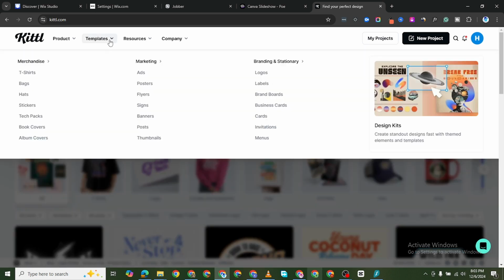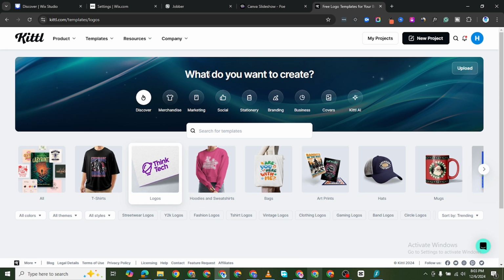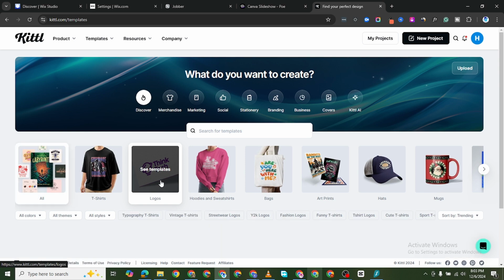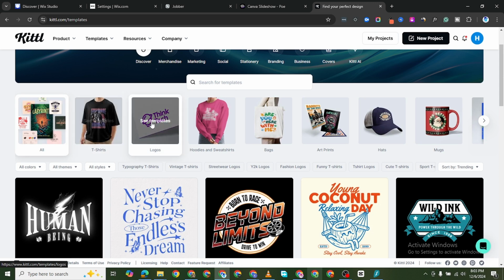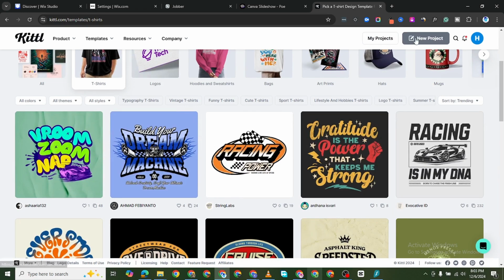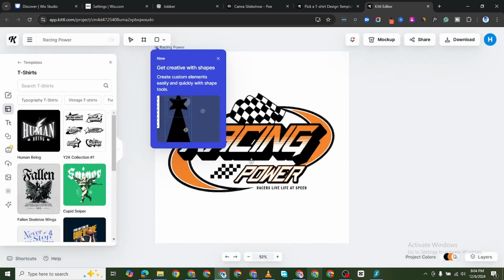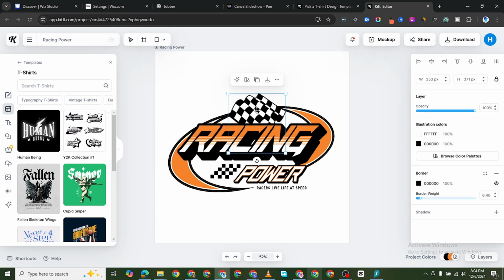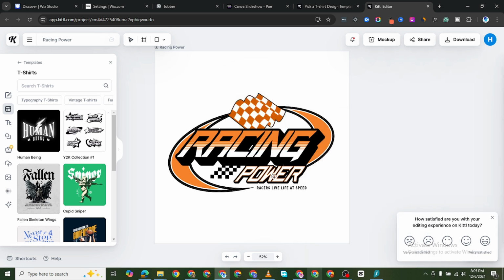How To Make A Clothing Brand Logo With Kittl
Create a killer logo for your clothing brand! This tutorial demonstrates how to design a unique and memorable clothing brand logo using Kittl, a powerful and user-friendly online design platform.

What you'll learn in this video:
Introduction to Kittl for Logo Design (Overview of Features and Tools): We'll start by introducing Kittl and its features specifically for logo design.

Understanding Logo Design Principles (Branding, Target Audience, Style): Briefly discuss key logo design principles, including branding, target audience, and style considerations.

Brainstorming and Concept Development (Inspiration and Ideas): Guide viewers through brainstorming and developing initial concepts for their clothing brand logo.

Navigating the Kittl Interface (Logo Design Tools and Resources): Explain the relevant tools and resources within Kittl for logo creation.

Choosing a Logo Style (Classic, Modern, Minimalist, etc.): Discuss different logo styles and help viewers choose a style that aligns with their brand.

Working with Fonts and Typography (Selecting Appropriate Fonts): Demonstrate how to select and work with fonts in Kittl, emphasizing the importance of typography in logo design.

Creating and Modifying Shapes and Graphics (Building the Logo): Show viewers how to create and modify shapes and graphics within Kittl to build the logo.

Using Colors Effectively (Color Psychology, Brand Identity): Explain how to use colors effectively in logo design, considering color psychology and brand identity.

Adding Effects and Refinements (Polishing the Logo): Demonstrate how to add effects and refinements to polish the logo and give it a professional look.

Exporting Your Logo (File Formats and Resolution): Guide viewers through exporting their finished logo in various file formats and resolutions.

Tips and Tricks for Clothing Brand Logo Design (Trends, Best Practices): Share valuable tips and tricks specific to clothing brand logo design, including current trends and best practices.

Troubleshooting Common Issues (Design Challenges, Software Navigation): Address common issues encountered during logo creation and provide troubleshooting solutions.

Showcasing Your Logo (Mockups and Presentations): Briefly discuss how to showcase the finished logo using mockups and presentations.

Why use Kittl for logo design?
User-Friendly Interface: Easy-to-use platform for beginners and experienced designers.
Extensive Design Resources: Access to a wide range of fonts, graphics, and design elements.
Customization Options: Flexibility to create a unique and personalized logo.
Affordable Pricing: Cost-effective solution for professional logo design.
Quick and Efficient: Design a logo quickly and efficiently with Kittl's intuitive tools.

Clothing brand owners
Fashion designers
Entrepreneurs
Anyone looking to create a professional logo for their clothing brand
By the end of this video, you will be able to:

Design a unique and memorable logo for your clothing brand using Kittl.
Understand key logo design principles and apply them to your work.
Confidently present your new logo to clients or use it for your brand.
Ready to create a stunning logo for your clothing brand? Watch the video now!